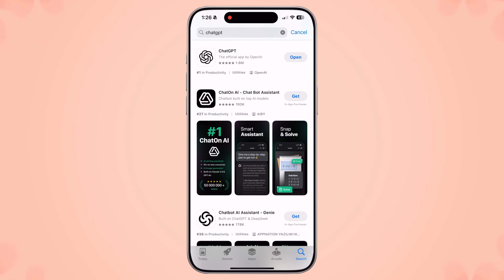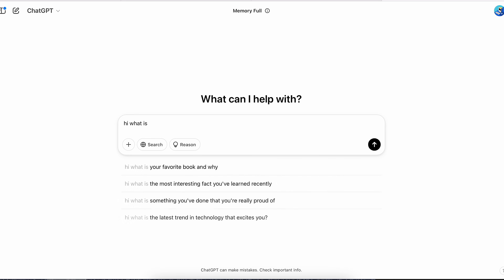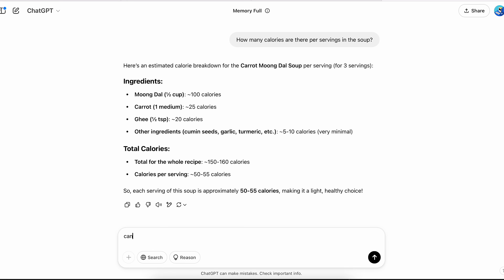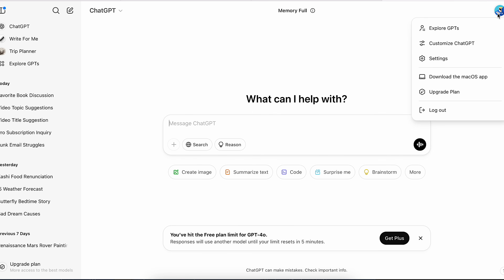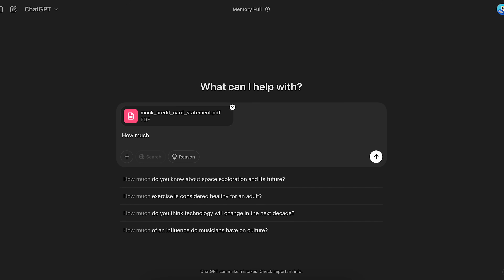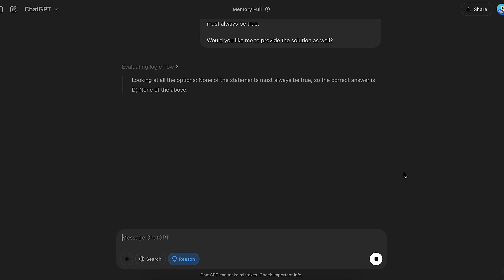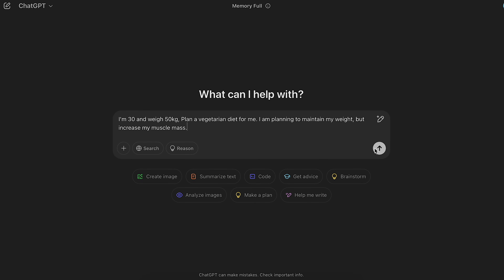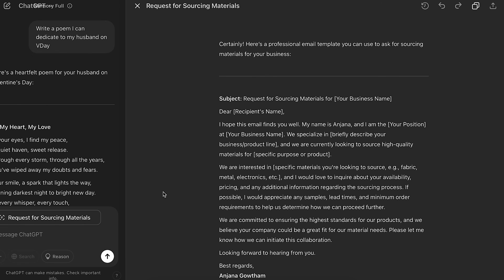How to use ChatGPT The RIGHT WAY! With Tips & Tricks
You’ve probably heard of ChatGPT being used for writing emails, brainstorming ideas, or even just having fun conversations. But are YOU actually using ChatGPT to its full potential? In this video, I’ll walk you through everything you need to know, whether you’re a total beginner or looking to level up your AI game! By the end, you’ll be using ChatGPT like a pro. 🚀

📌 Chapters:
00:00 - Introduction
00:32 - What is ChatGPT?
02:07 - The UI
05:04 - Fine-Tuning Responses & Reasoning Mode
05:16 - Attaching Files & Web Search
07:35 - MasteringChatGPT
09:15 - Is ChatGPT Free? (Pricing Explained)

❤ Anjana